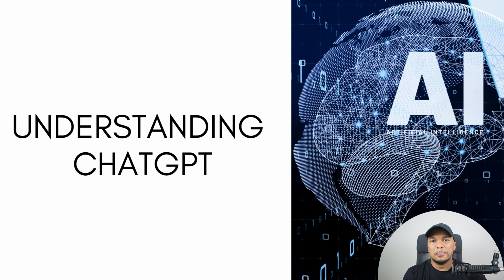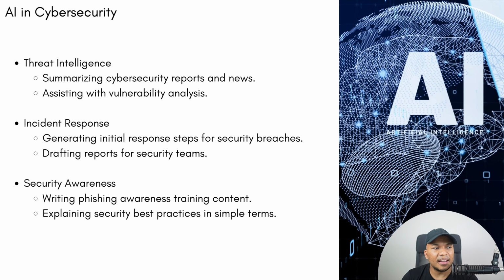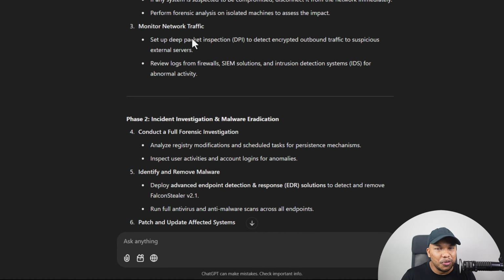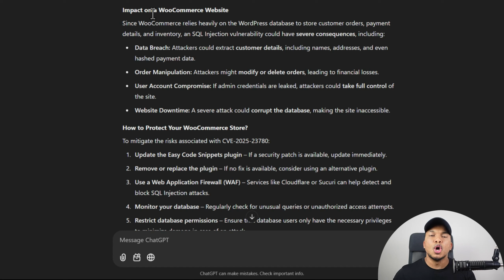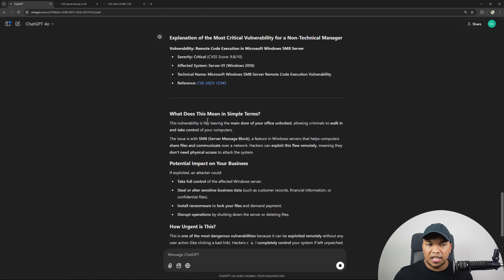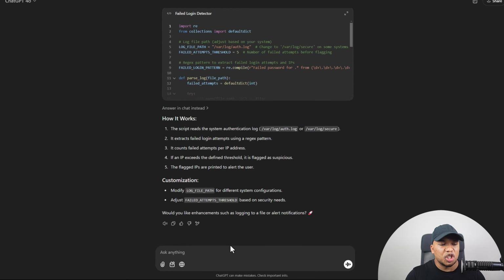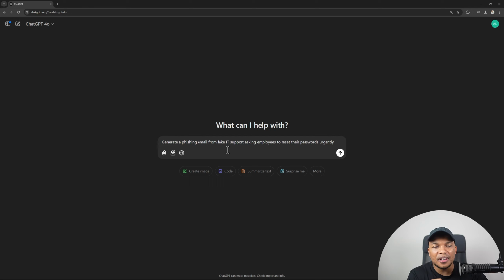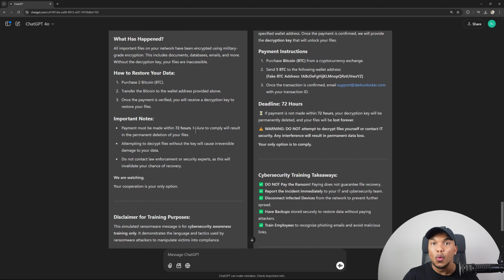How to Use ChatGPT for Cybersecurity – A Step-by-Step Guide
In today's video, I am going to show you the different ways you can use ChatGPT for Cyber security tasks including summarizing threat reports, incident response, vulnerability management and automation.

0:00 - Intro
1:30 - Understanding ChatGPT
9:13 - Summarizing threat reports
15:33  - Using ChatGPT for vulnerability identification
28:43  - Scripting with ChatGPT
35:30 - Simulating real world scenarios with ChatGPT
42:49 - Conclusion